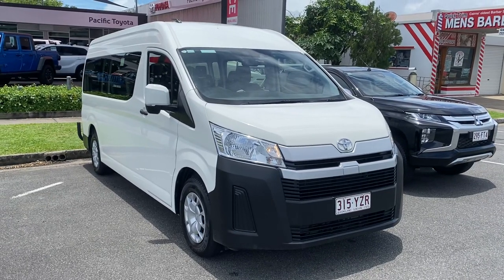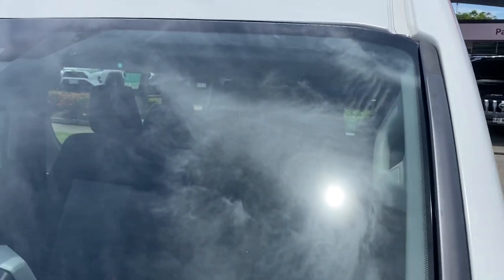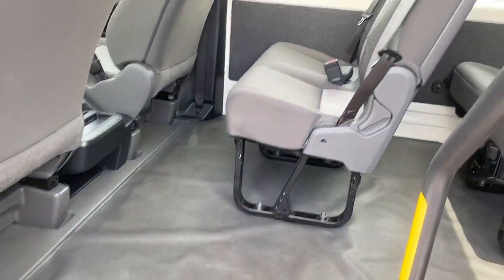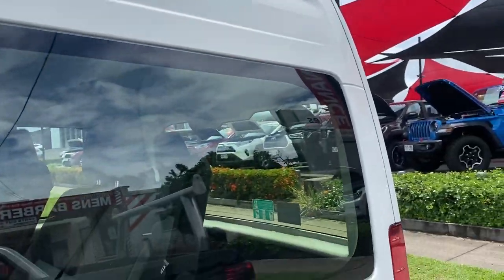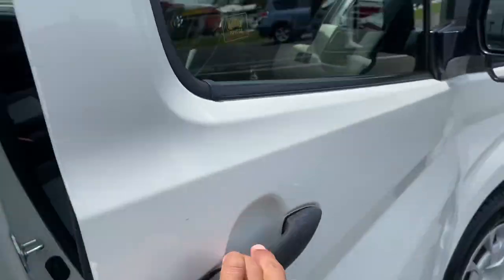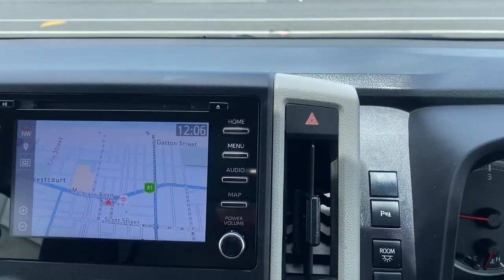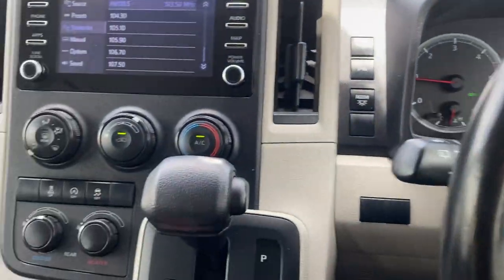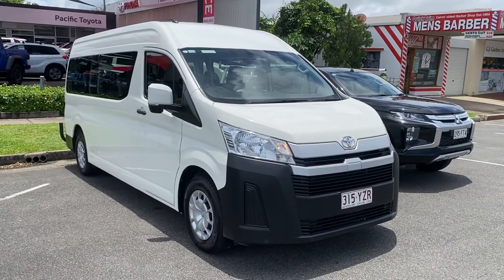2019 Toyota Hiace Commuter - 12 seater